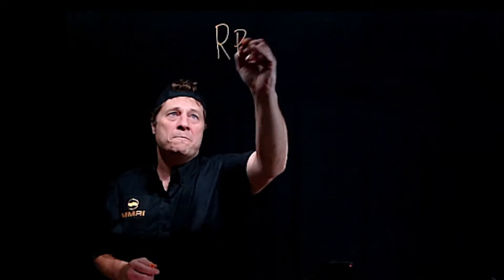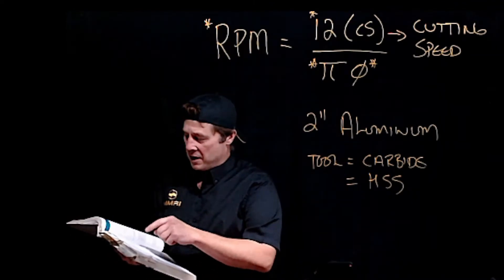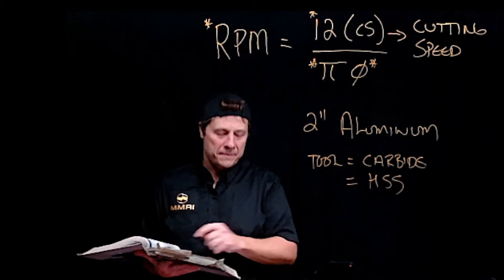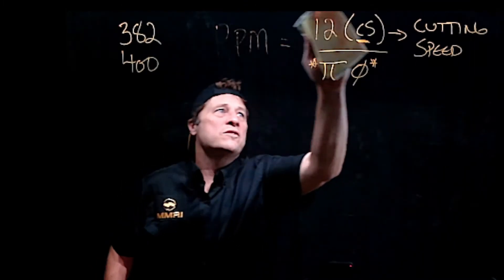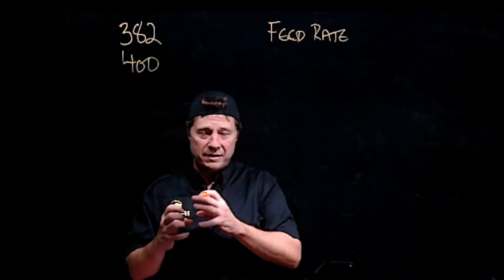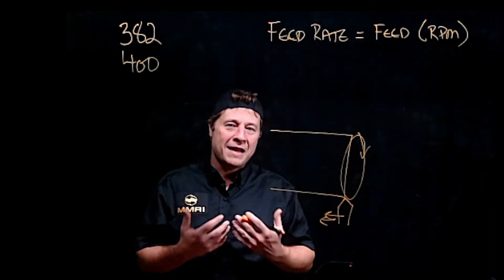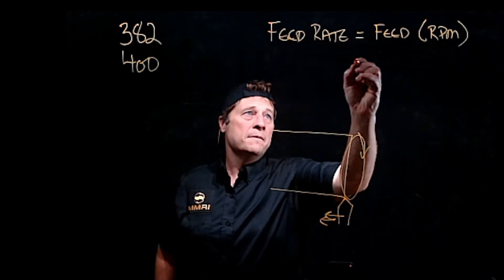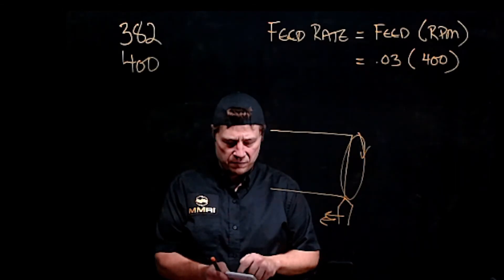Lathe Feeds and Speeds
Learn the Theory behind Machining. What do you need to know to be a Machinist? Welcome to your free Machinist Apprenticeship Training. There is a dire need for Machinists and I want to help.